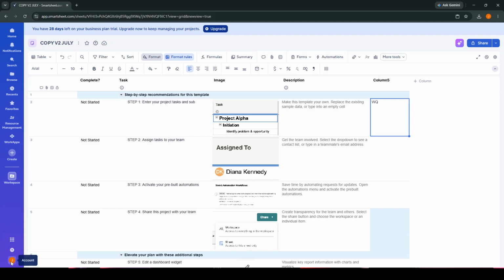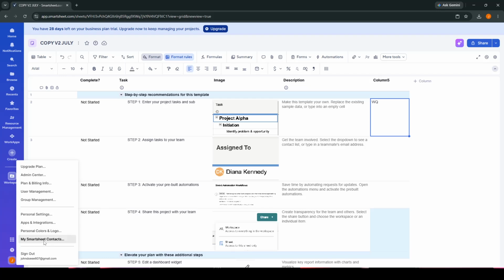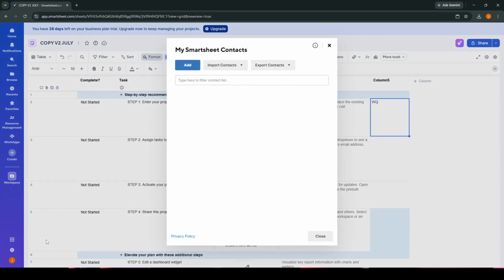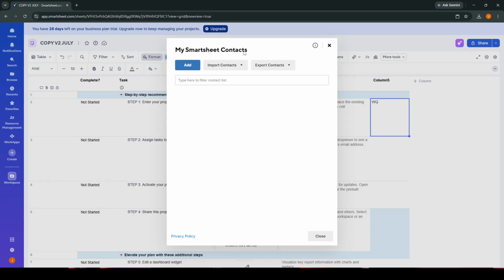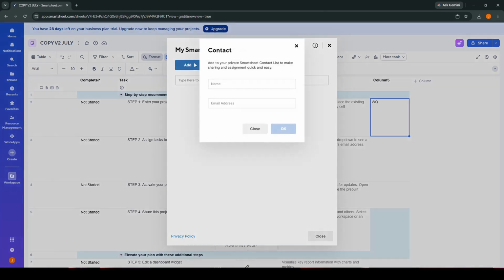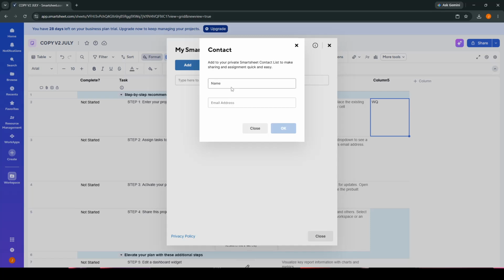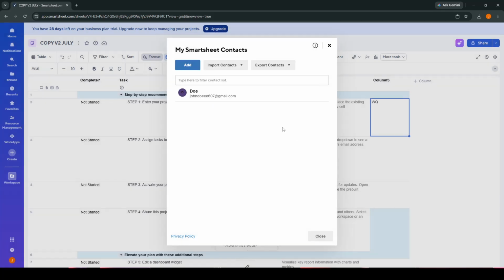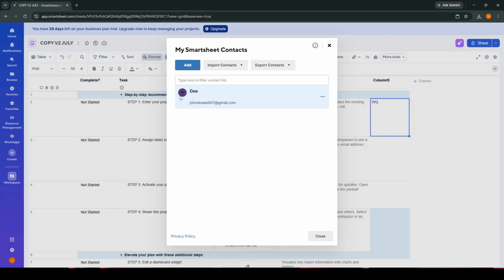How to Manually Add One Contact to Smartsheet [2026 Fast Tutorial]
Learn how to manually add one contact to Smartsheet step by step. In this quick tutorial, you’ll see how to add contacts in Smartsheet, update contact lists, and verify the entry. If you’re searching for smartsheet add contact, manage contacts in smartsheet, or add a single contact, this guide helps.

-Google Drive
-Google Meets
-Google Sheets
-Google Chrome
-Google Forms
-Google Gmail